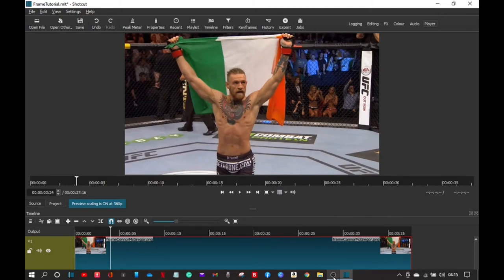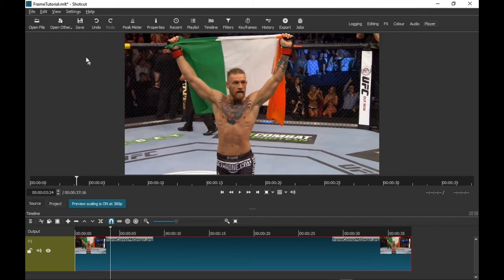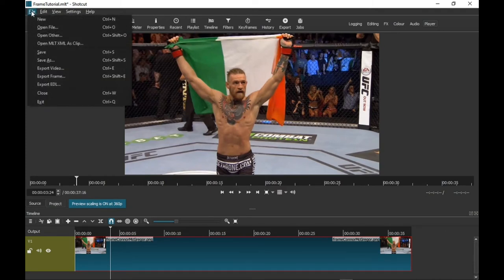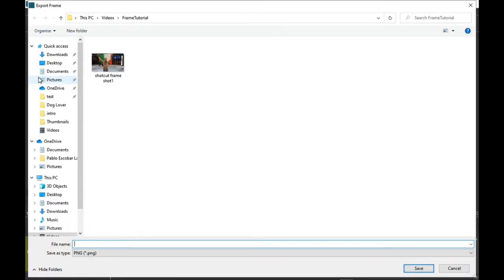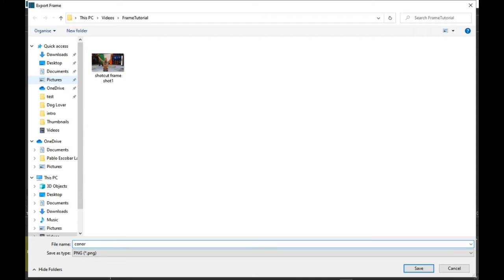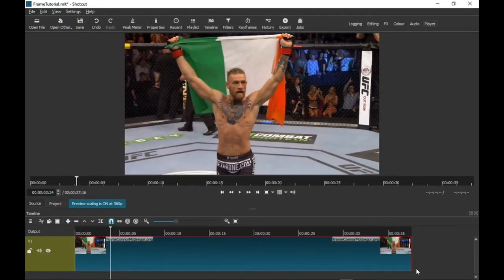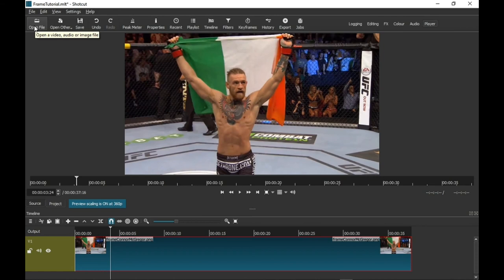Shotcut Tutorial How To Create Thumbnail, FreezeFrame, Screenshot 2021